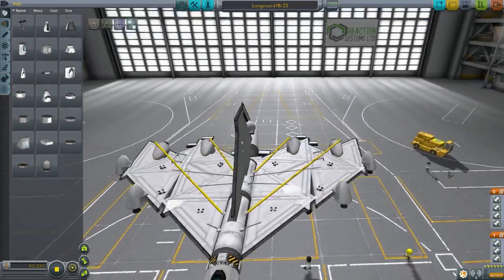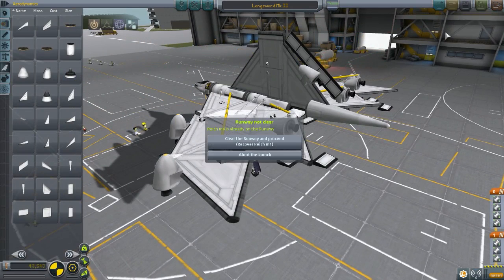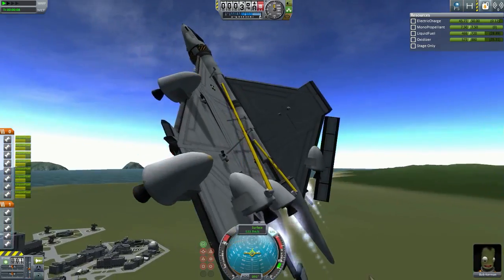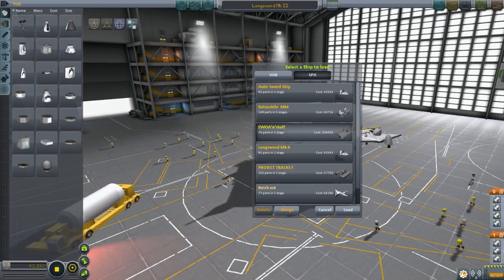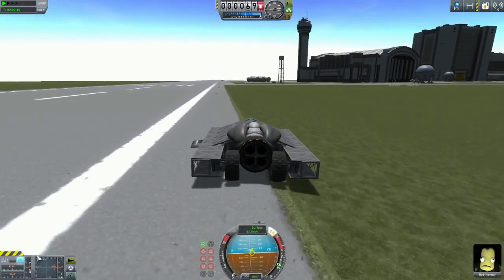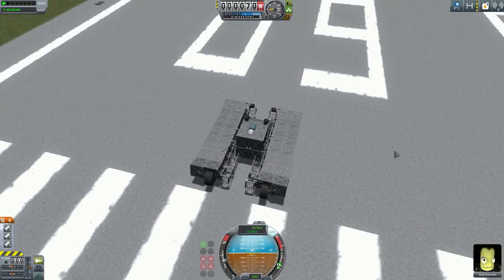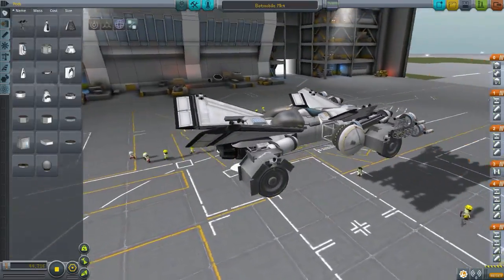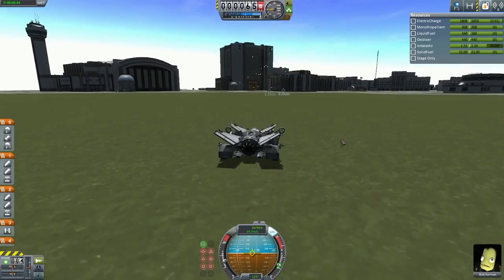KSP : Subscriber Designs Ep.29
Big thanks to:
LuckyArmadillo: EWOA'n'stuff and Project Tracks f craft.
NoizyBoy201: Longsword Mk II.
Novith: Batmobile Mk4.

Please include-
1. Your name (if you like me to mention you in the video).
2. .Craft Name.
3. Description (of the craft)
4. Craft download link.

PC Specifications

CPU: Intel Core i7 3770
Cheap Motherboard: Z77-D3H
Storage: 1TB HDD
Graphics card: Nvidia GTX660

Video Credits